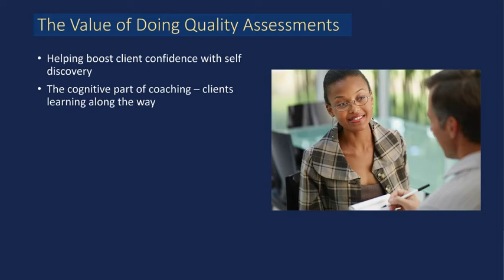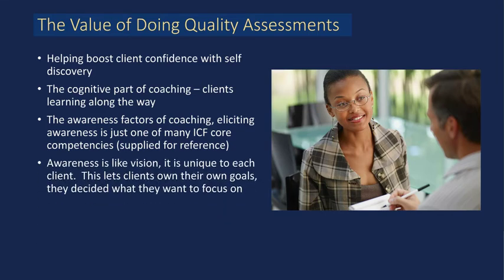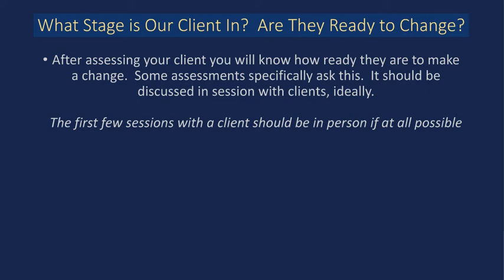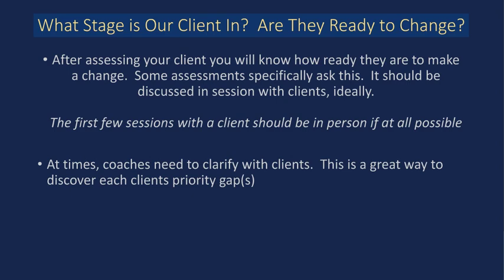How to do Assessments as a Certified Holistic Life Coach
Client assessment is critical as a coach. As a certified coach, you will want to evaluate, understand, have a deep conversation and show empathy for your client.  It all starts with assessing goals, value, dreams, health history, support system, environment, family, friends, community groups and other aspects that create the "holistic" environment for your client. Listening is the number one skill.  Active and engaged listening is how to really show you care and to best understand the underlying challenges.

If you are interested in starting your career in the holistic field, Spencer Institute has this course, and several others that will give you the education, skills and confidence to start and build a highly successful and rewarding career.